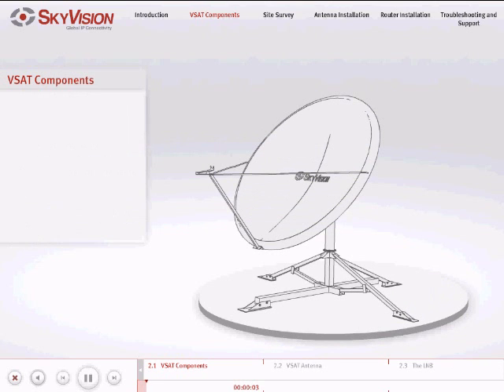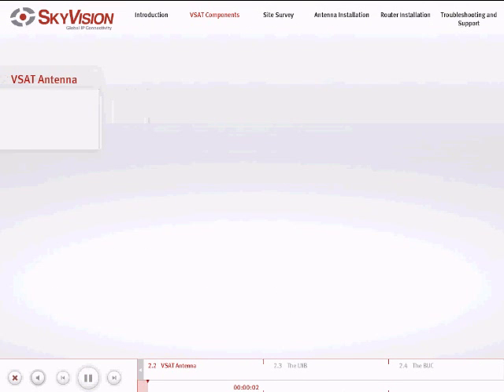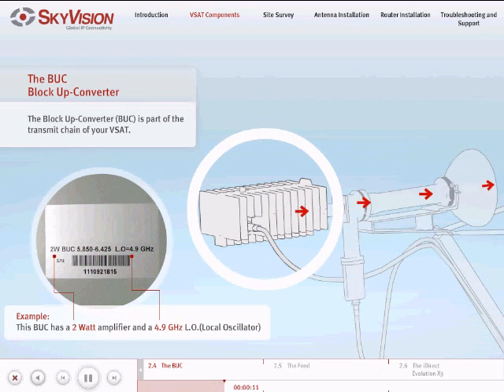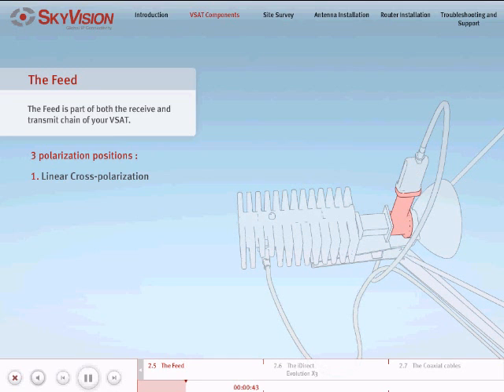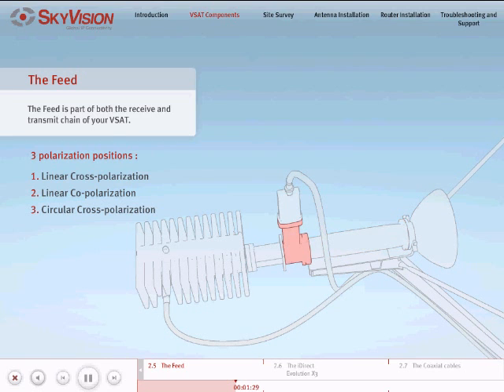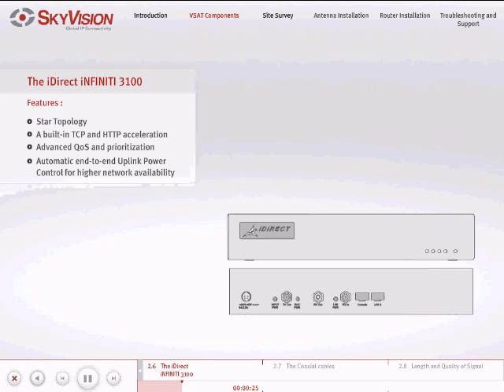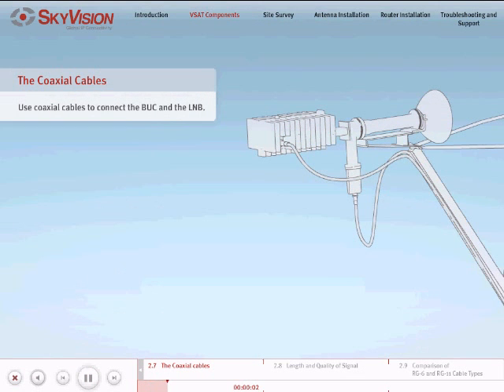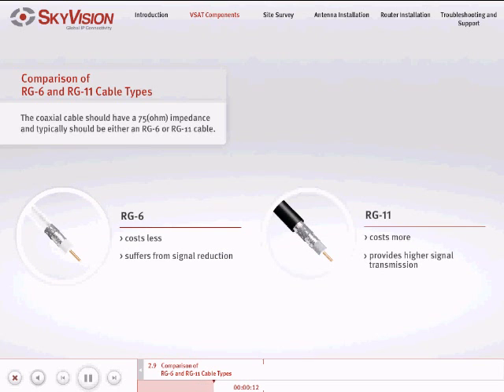VSAT Tutorial - 2/6 Components iDirect Modem 3100 - Satellite Internet Connectivity